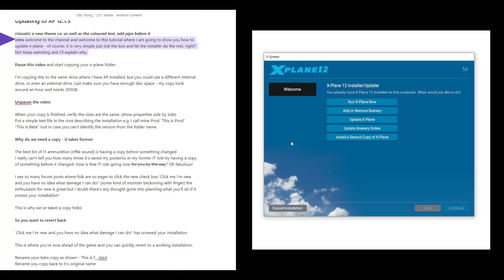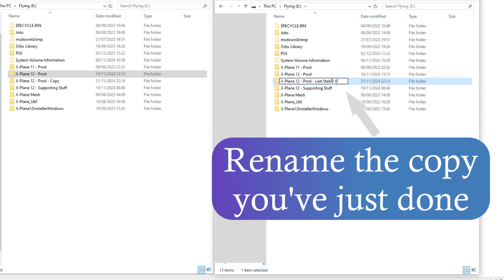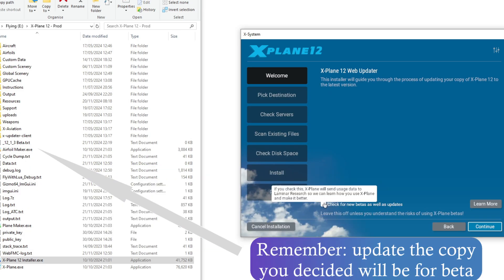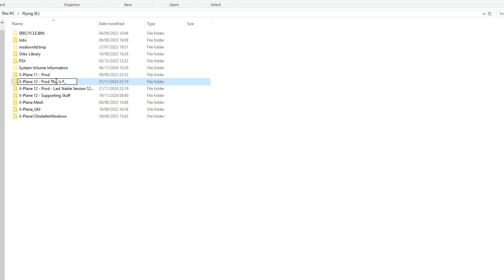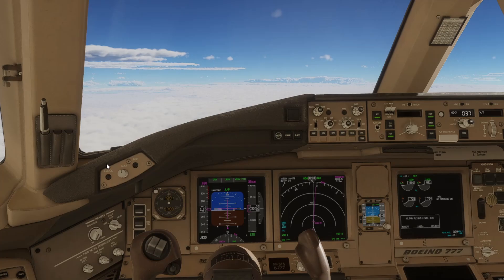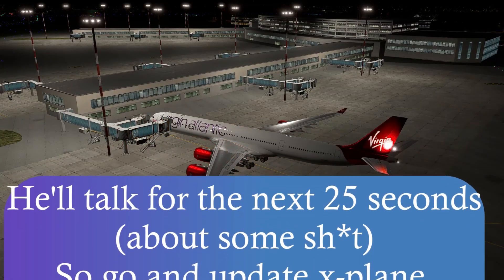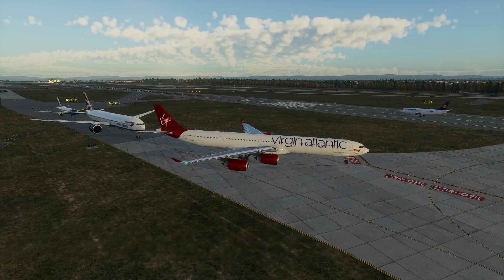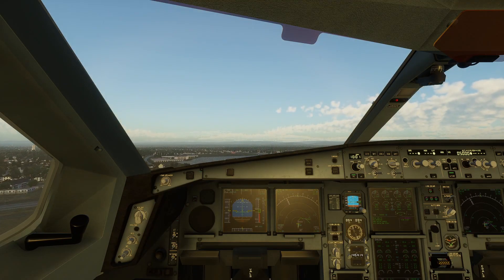X-Plane 12.1.3 | Dont Update To Beta Before Watching This xplane12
Make sure you've got a proper way to rollback incase you encounter problems during the beta cycle. By following this guide you'll probably have a more stable installation. Keep watching and I'll explain why!

Summary
1. Make a copy of your current, stable version.
2. Now go-ahead and update to Beta (12.1.3).
3. When the beta cycle is over, move your beta version to oneside and restore your stable (12.1.2)
4. Update your stable copy to the released (none beta) 12.1.3
5. If you did any change to settings, installed any addons etc. then do those after you've updated!

That's it! By only updating the none-beta versions, you'll probably have a more stable & robust installation. And if it breaks you can revert back realy easy and you won't need to flood forums with your tears 'cus it dunt work anymore!' and 'am screwed cus I dint tek a copy'

Specs? See channel description